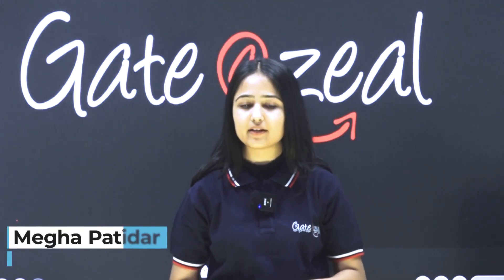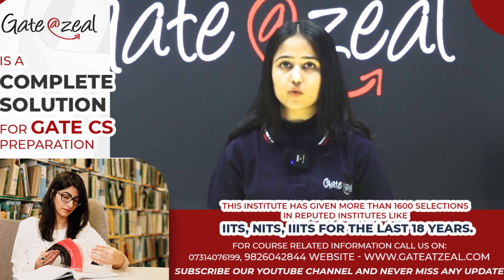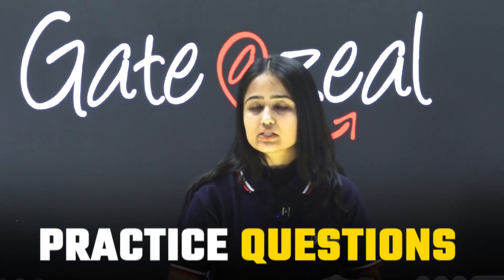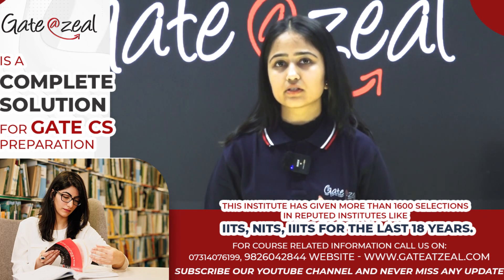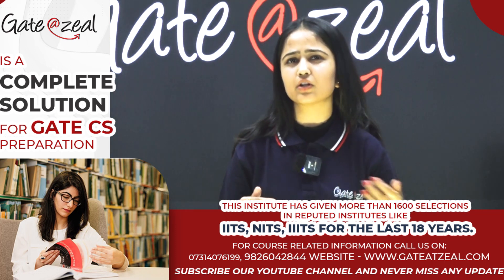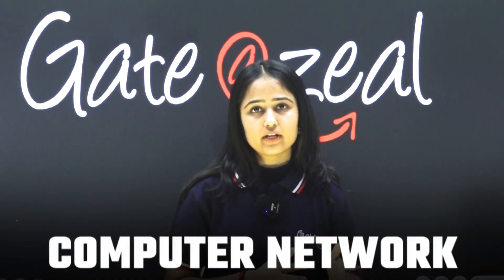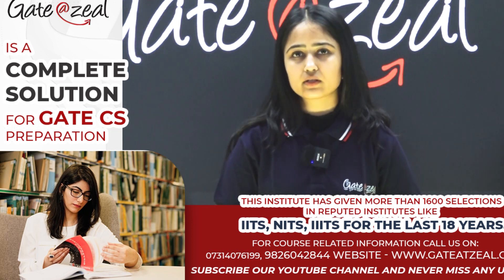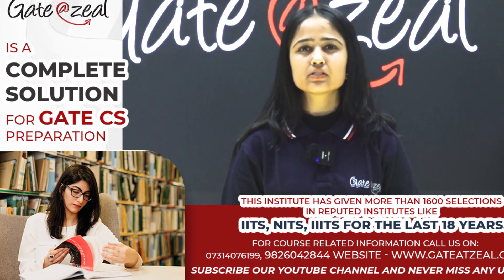How to score 65 + marks in Gate 2025 : Proven tips & Study plan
Preparing for the Graduate Aptitude Test in Engineering (GATE) is a significant endeavor that requires a strategic approach and dedicated effort. To achieve a score of 65+ marks in GATE 2025, you need a comprehensive study plan combined with proven preparation tips. Here’s a detailed description to help you succeed.

⏩ Gate CS Syllabus Videos

Toppers

gate exam preparation strategy
strategy for gate exam
gate exam toppers
gate 2025 preparation
gate 2025
how to score high marks in gate
my gate exam journey,gate preparation tips
gate topper interview
gate topper strategy
strategy of gate exam
gate 2025 preparation strategy
how to score 65+ easily in gate
how to score 60+ marks in gate
how to score 60 marks in gate cse
55+ marks in gate cse
how to score 60+ in gate exam
how to get under 100 rank in gate exam